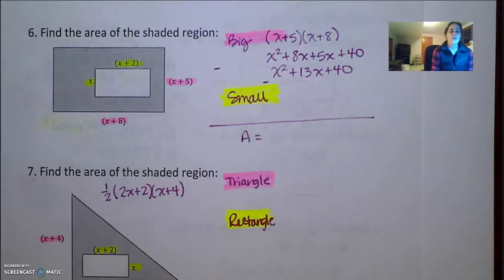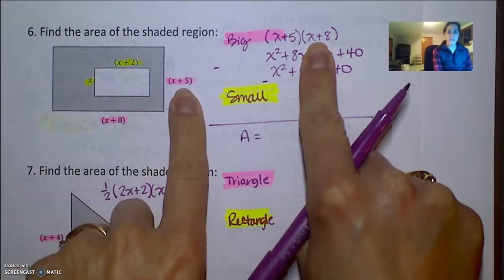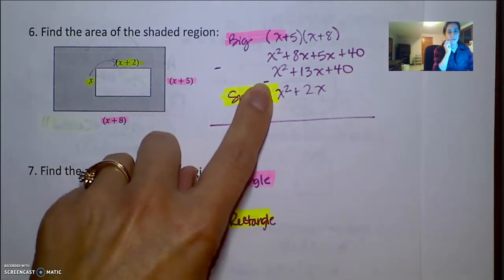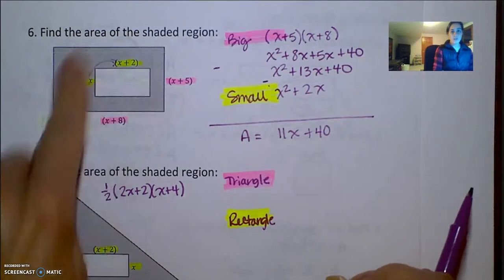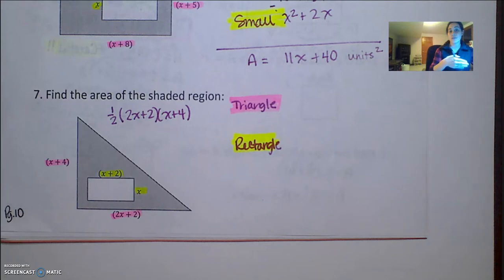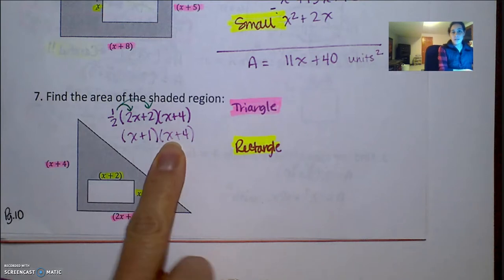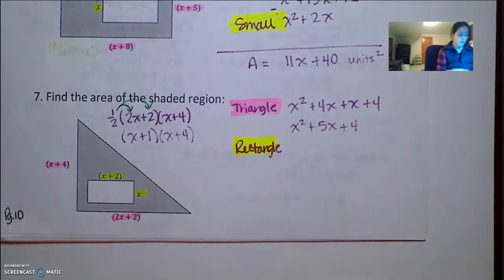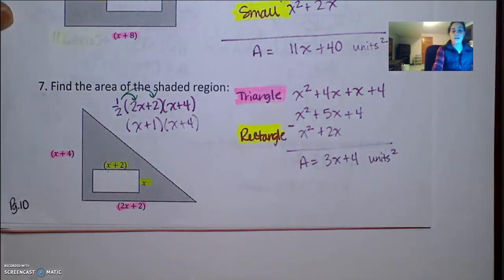Algebra 7C Area of Shaded Region